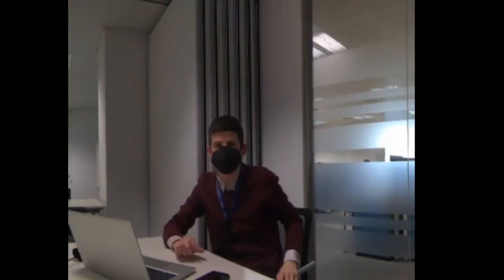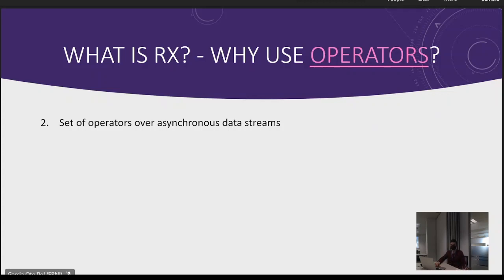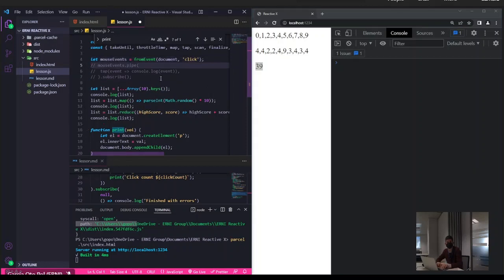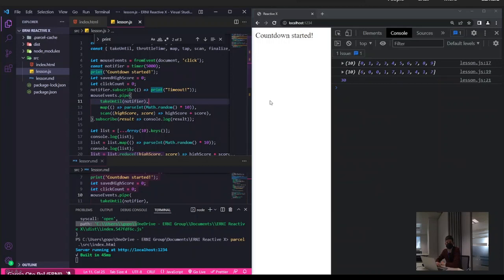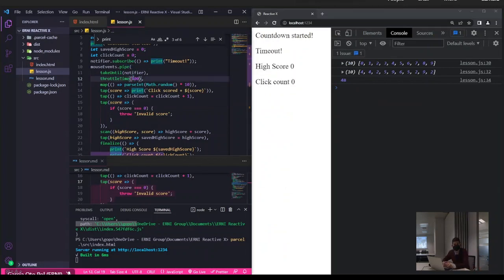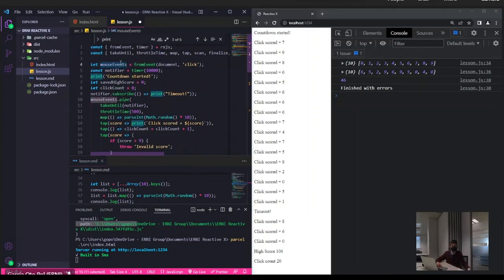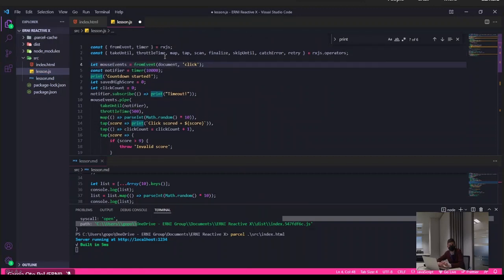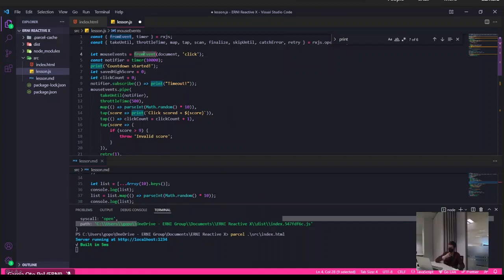ReactiveX - WHAT is it and WHY should I bother using it?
Using the well-known reactive programming library RxJS as an example we will delve into the world of ReactiveX. A set of tools that allow imperative languages to work with async data in a more reactive way.

The ReactiveX toolset can be used in multiple languages like Java, C++, Python, etc. However, we will be using the JavaScript implementation to help guide the session.

 Should you learn and master ReactiveX?